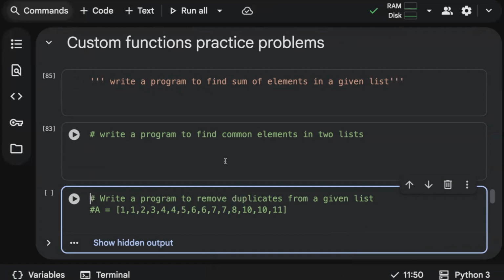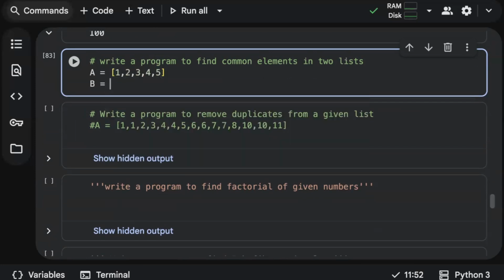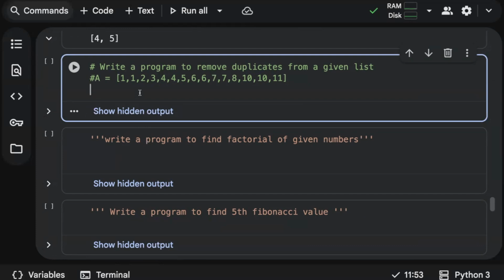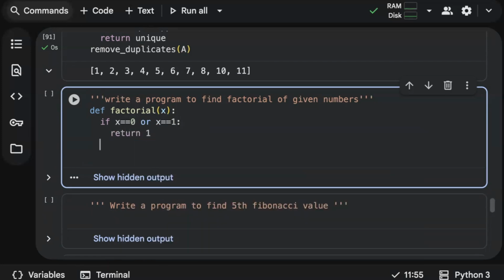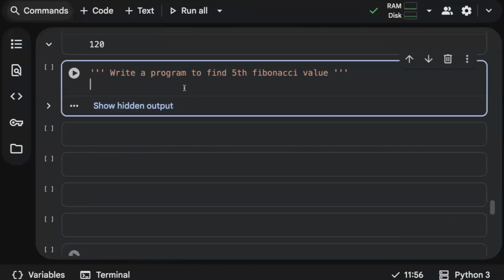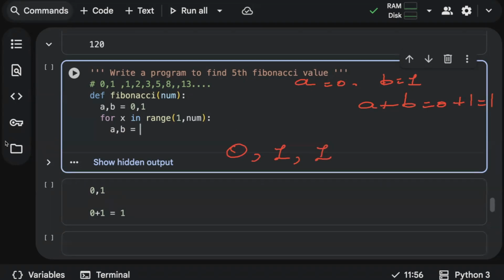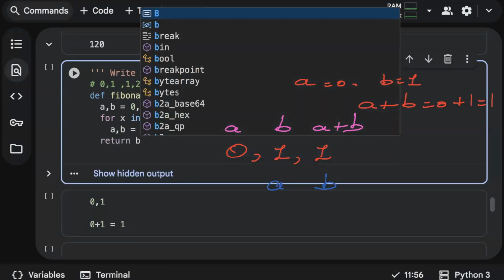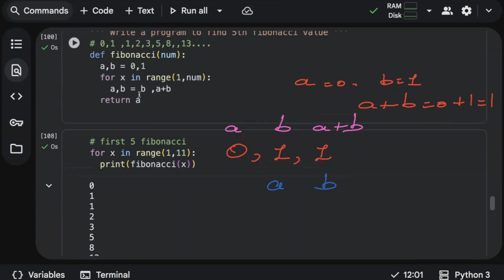Custom Functions in Python — Practice Problems for Beginners 🔥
Looking for Python practice problems? In this video, I share 20+ **Custom Function Practice Problems** ranging from beginner to advanced level. These exercises help you master function definitions, parameters, return statements, recursion, args/kwargs, and more.

🎯 What’s Included:
• Beginner-friendly custom function problems
• Intermediate-level challenges
• Advanced function exercises
• Real-world Python questions
• Great for interview prep and coding practice
• Perfect for Python, Data Science, and Machine Learning learners

By the end of this session, you'll gain strong confidence in writing clean, reusable, and efficient Python functions.